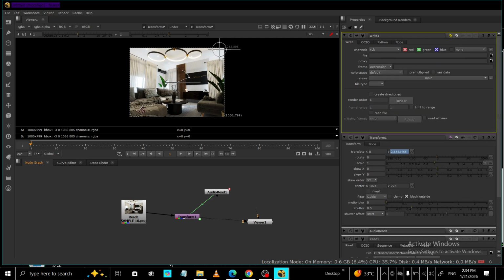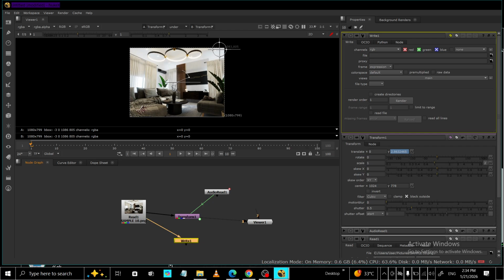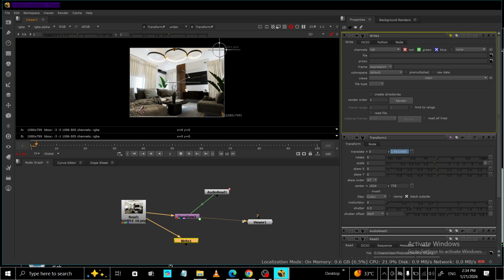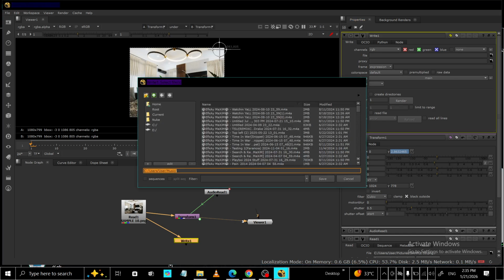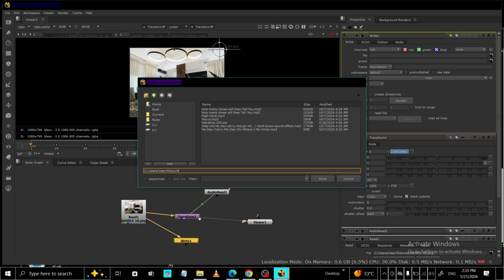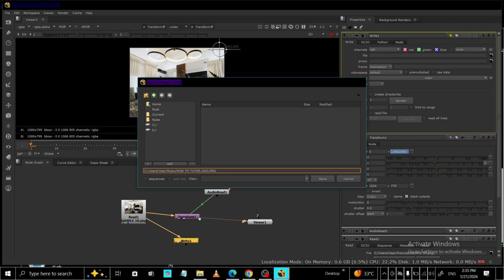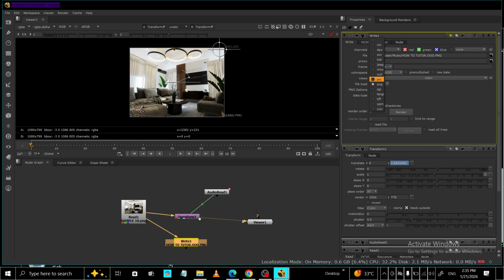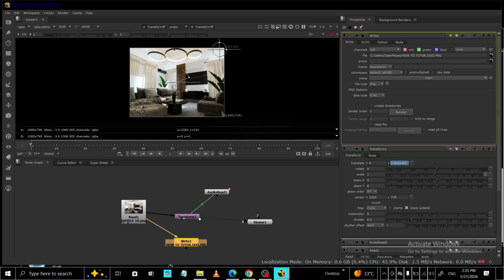How to Export Image Sequence in Nuke 2026 (Render Frame-by-Frame)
how to export an image sequence in Nuke using the Write node. You’ll learn how to choose the correct image format, set the proper frame range, and render frames sequentially without missing or overwriting files.

The video also covers common issues like incorrect numbering, wrong output paths, and sequences rendering as a single frame. This workflow works in both Nuke and NukeX and is essential for VFX compositing, motion graphics, and post-production pipelines.